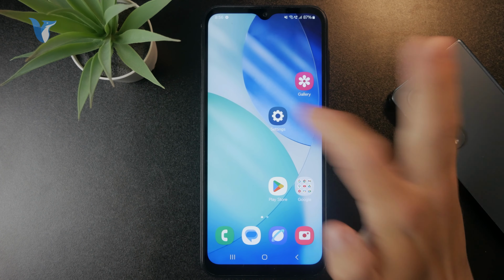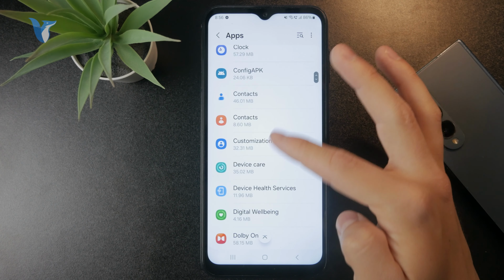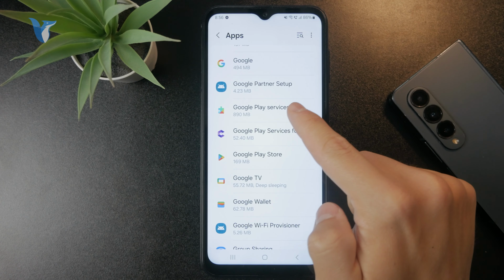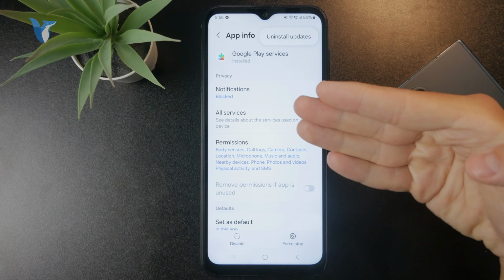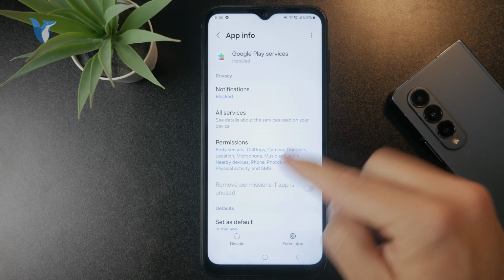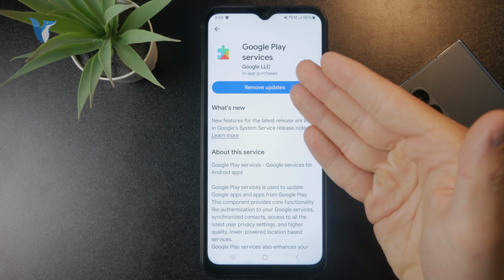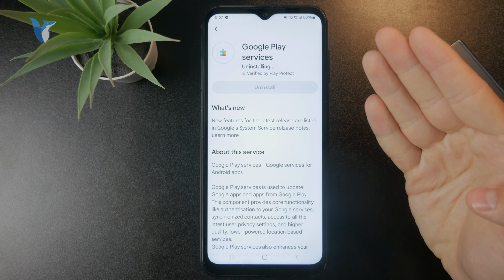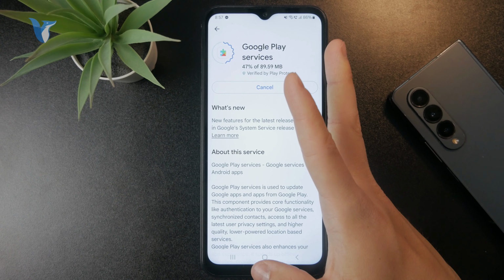How Do I Update Google Play Services on my Phone (tutorial)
Learn how to keep your apps running smoothly and avoid system errors with this quick, step-by-step tutorial on how to manually update Google Play Services to the latest version on your Android phone.